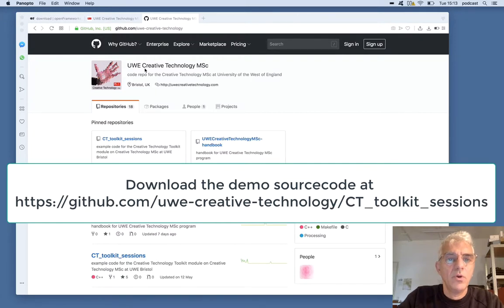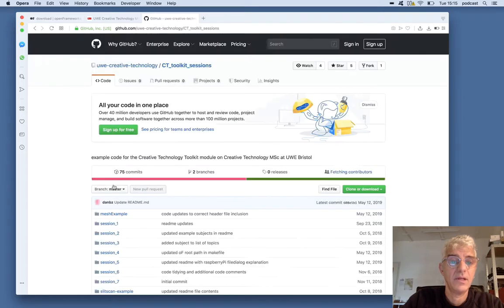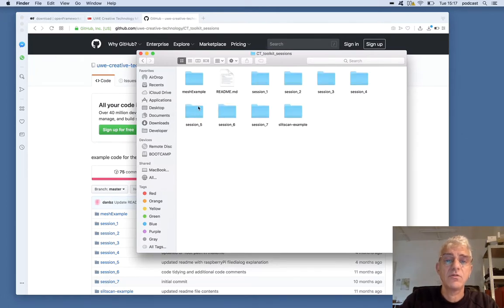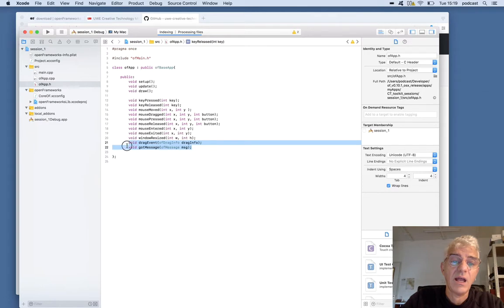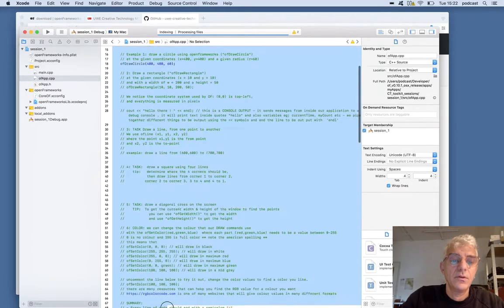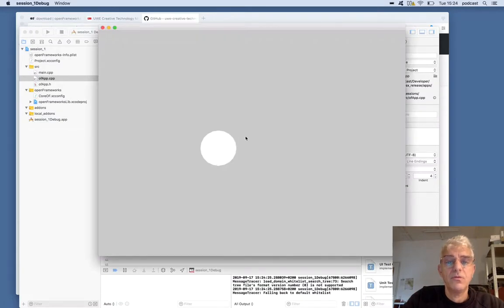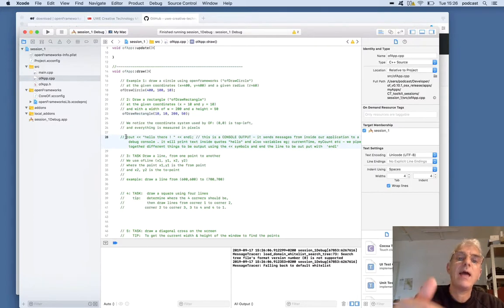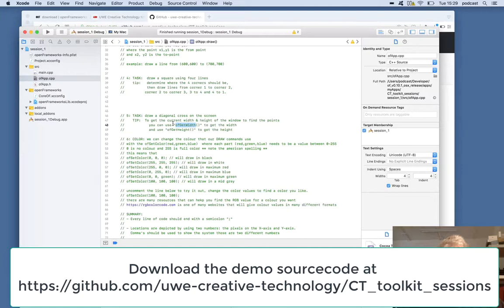openFrameworks creative coding: Basic input and output pt1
Pt1. Investigating using basic input and output with openFrameworks Drawing to screen, getting mouse data and making our first applications.

• running your first code
• drawing to the screen
• getting input to a system
• using input to modify output

Part of a series of tutorials in using the openFrameworks C++ creative coding toolkit. Originally created for the Toolkit Module for the Creative Technology MSc course at UWE Bristol.